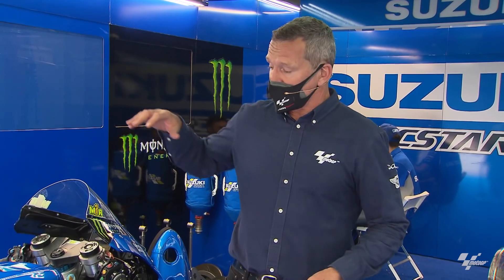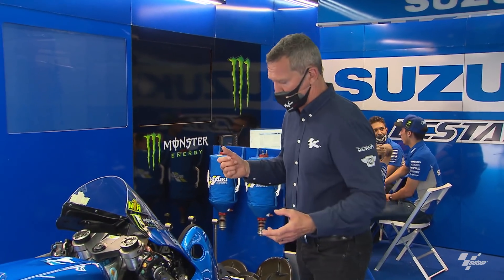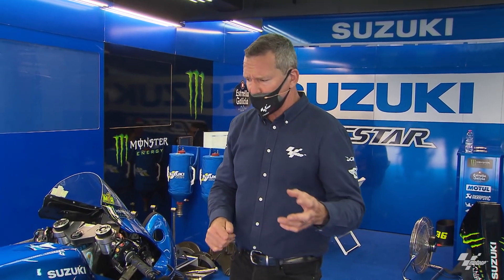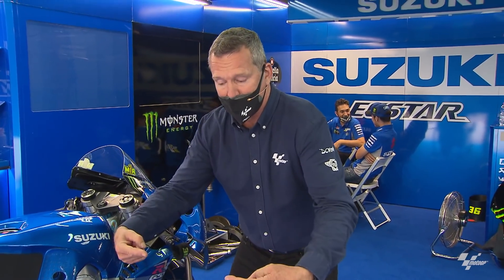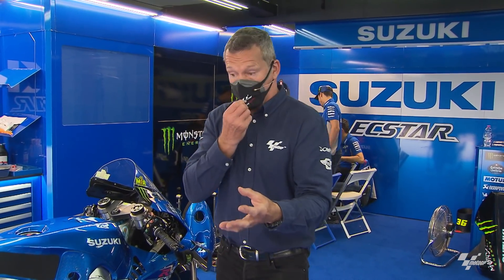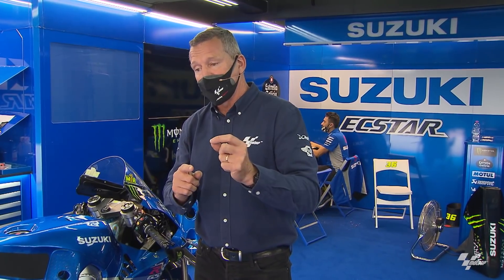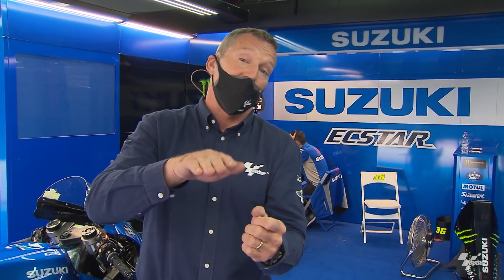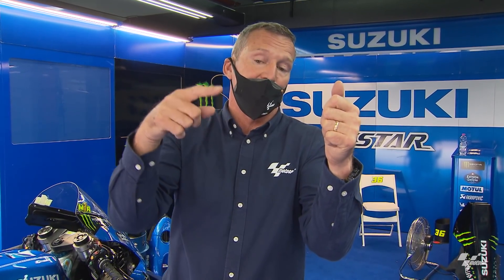Devices in MotoGP: Tech Talk with Simon Crafar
The complex world of devices in MotoGP! 🔧

In this week's TechTalk Simon Crafar explains holeshot and ride-height devices and how getting them to work as you want is more difficult than it first seems! ⚠️